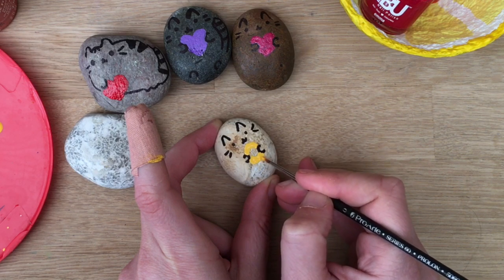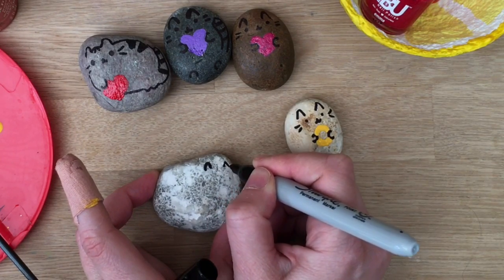Easy Pusheen Pet Friends DIY (inspired by Pusheen)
We adore Pusheen the cat. Such a cute and cheeky little character. Here is a super quick and easy craft for you - turn stones from the beach or park into Pocket Pets inspired by Pusheen!!!

USE nail varnish or enamel paints - these are the ones we used
US viewers
UK viewers